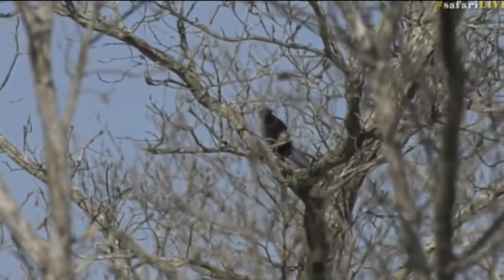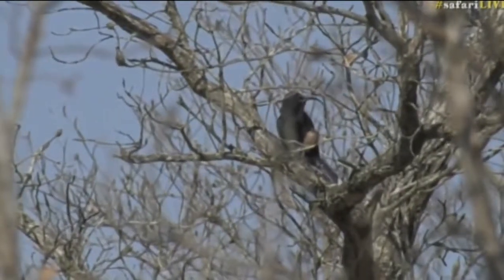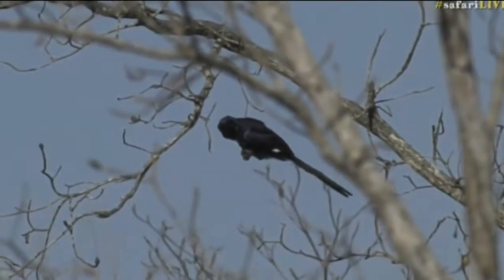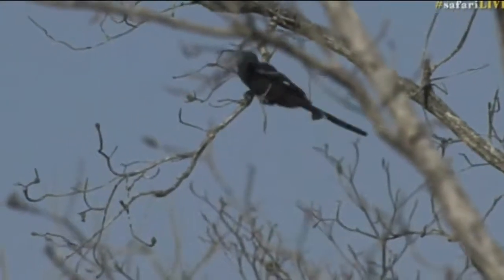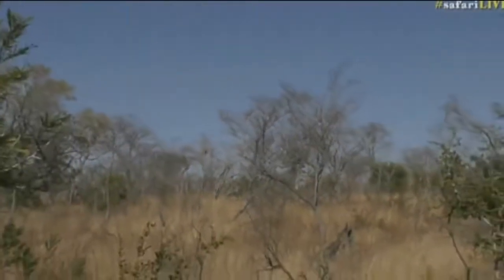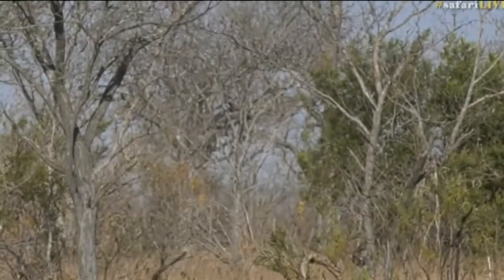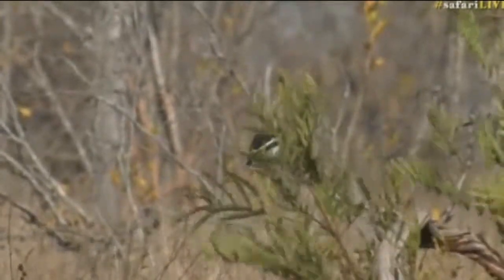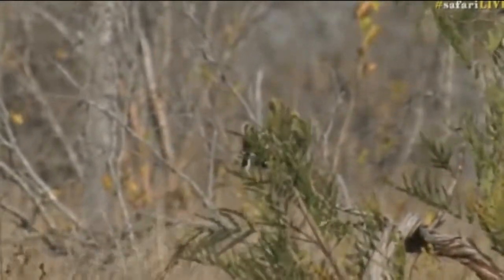Aug 23, 2017- Sunrise- Byron has found a bird party